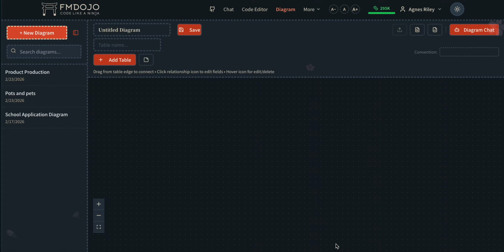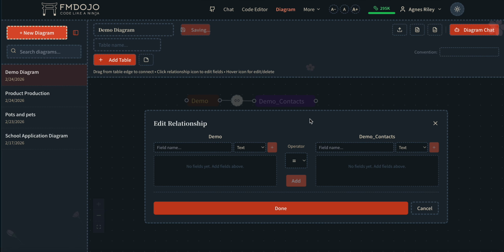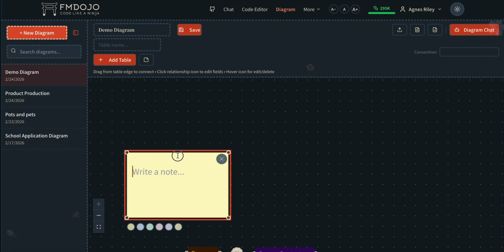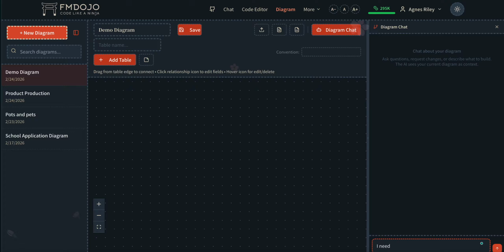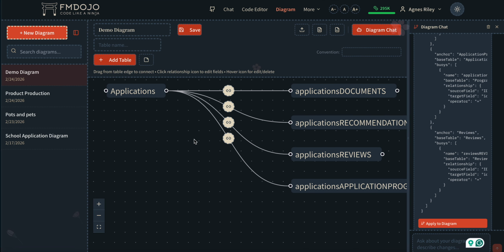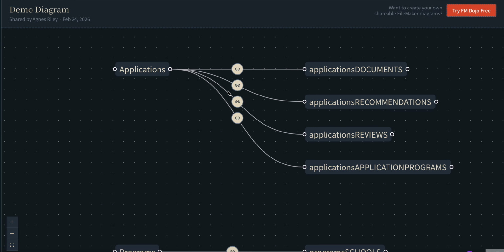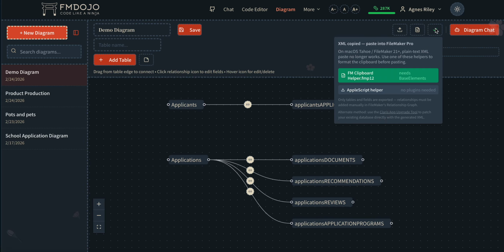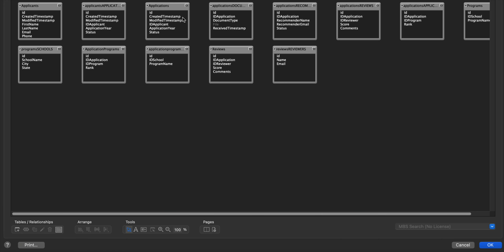Diagram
FM Dojo ERD Tool — Visual Database Design for FileMaker

Designing a FileMaker database before you build it saves hours of refactoring
later. FM Dojo's ERD tool lets you map out tables, fields, and relationships
visually — and generate the whole diagram from a plain-English description using
AI.

In this video:
- Drag-and-drop table and field creation with FileMaker field types
- Draw relationships between tables just like the FileMaker Relationships graph
- Generate an entire schema from a text prompt (e.g. "invoicing system with
  line items, clients, and products")
- Share a live diagram link with clients or teammates — no login required

Whether you're starting a new solution or documenting an existing one, the ERD
tool gives you a clear picture of your data structure before a single record
is created.

FileMaker schema, entity relationship diagram, FileMaker developer tools,
AI database design